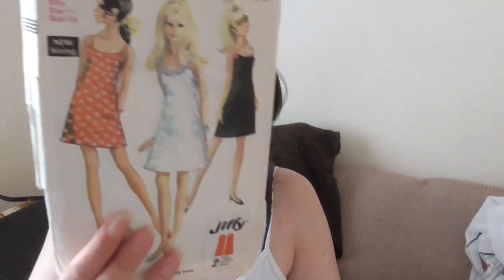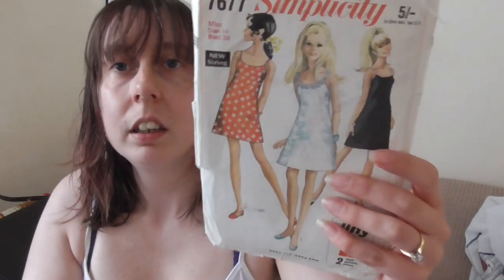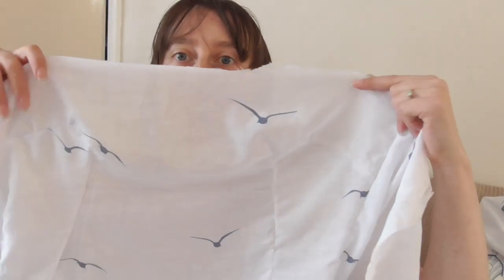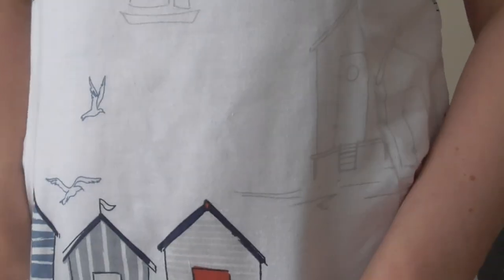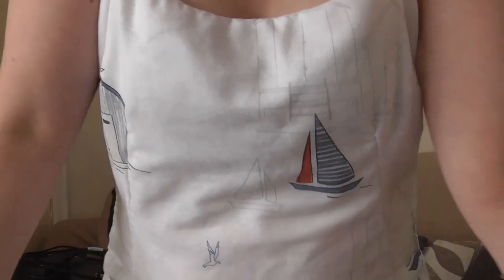Sewing a holiday dress from a duvet cover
Reduce, Reuse, Recycle. Save the planet AND money ❤️